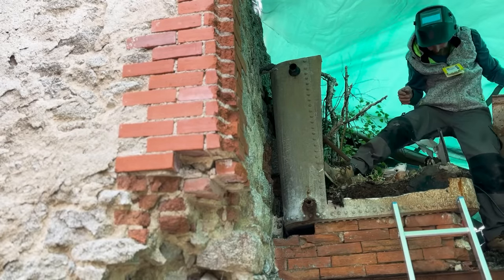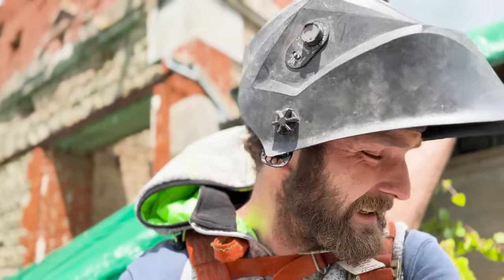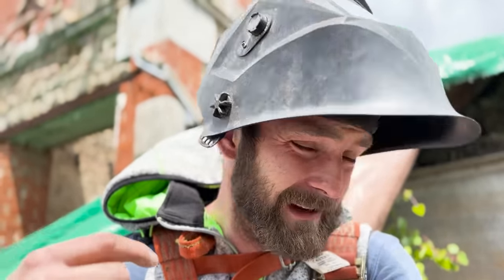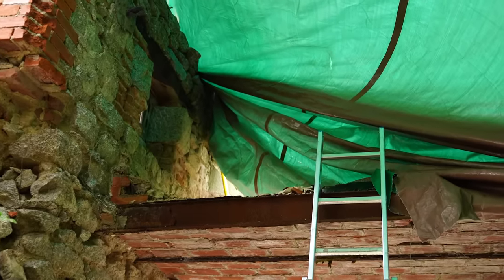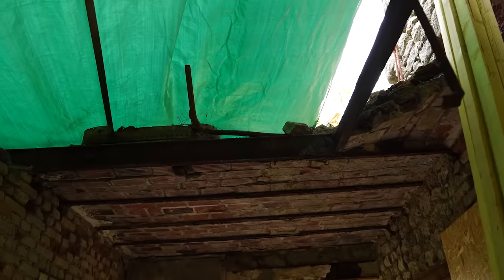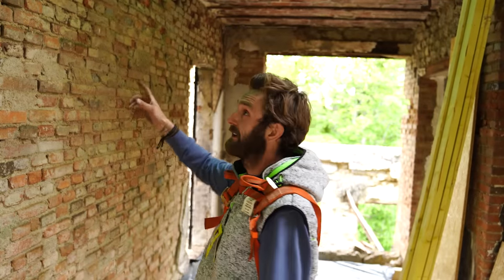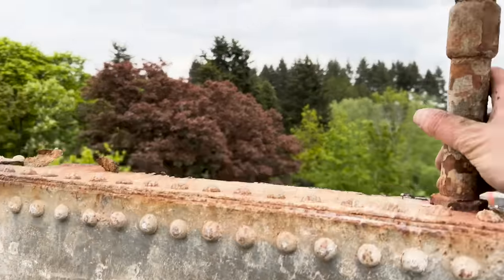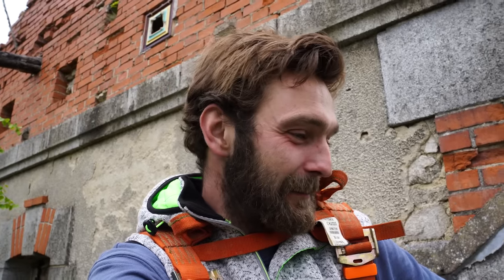i cleared the TOP level of the chateau, now its time to demolish it.